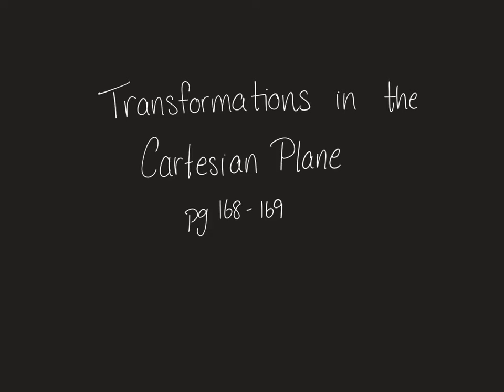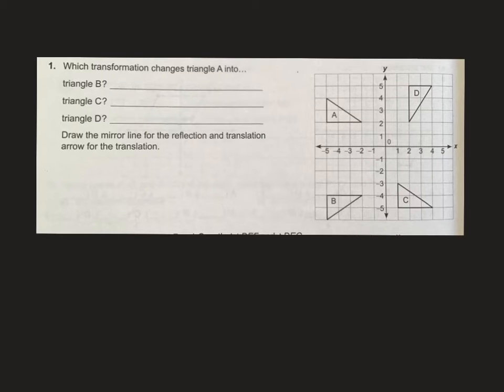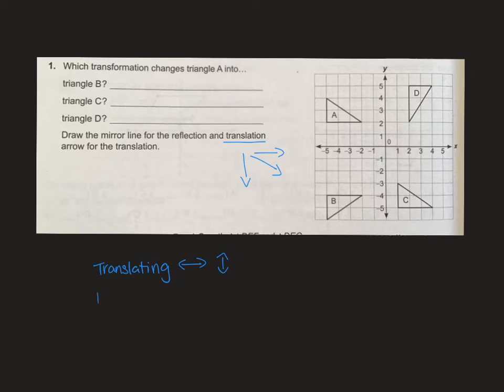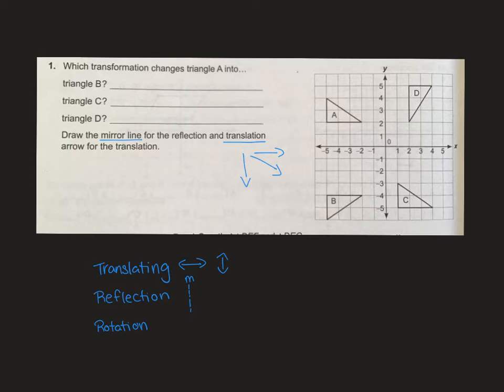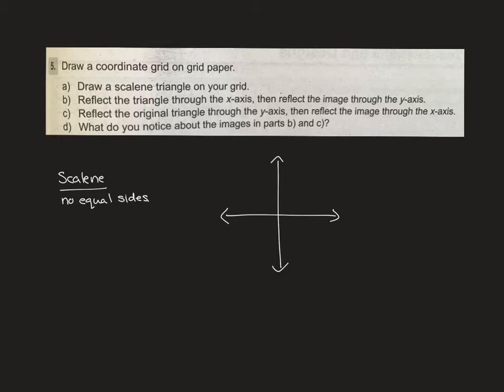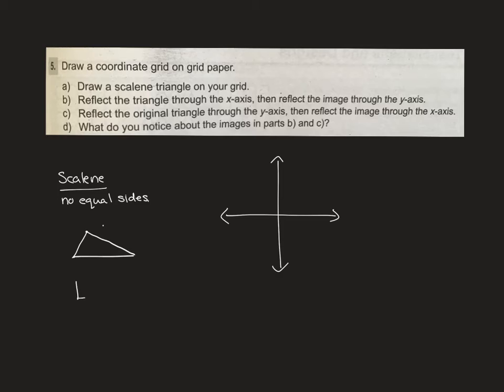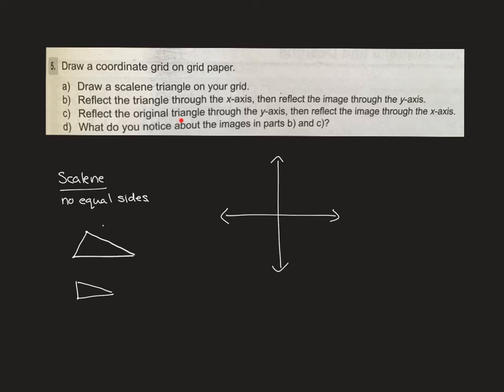Transformations in the Cartesian Plane